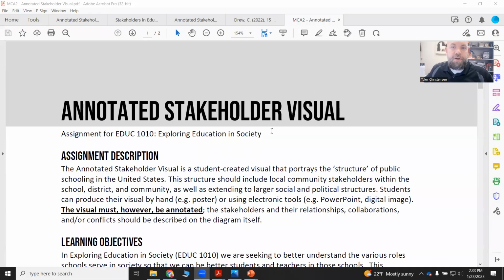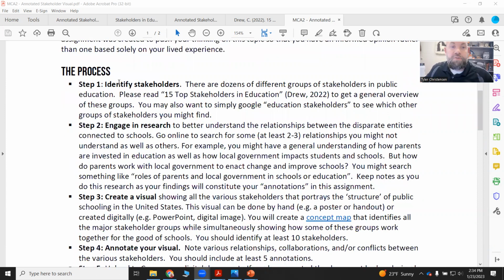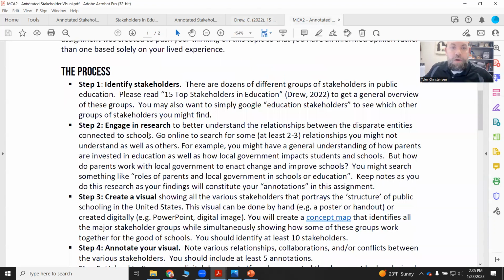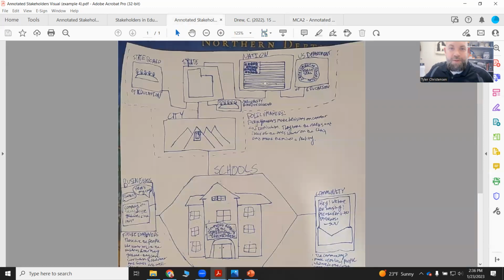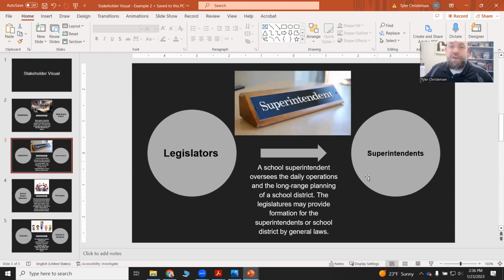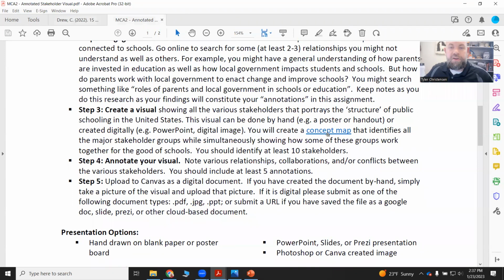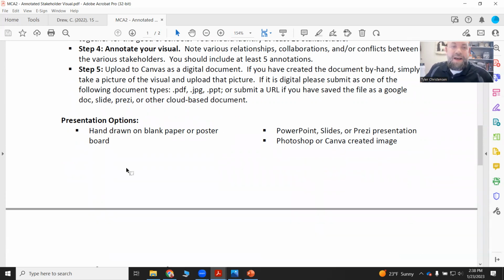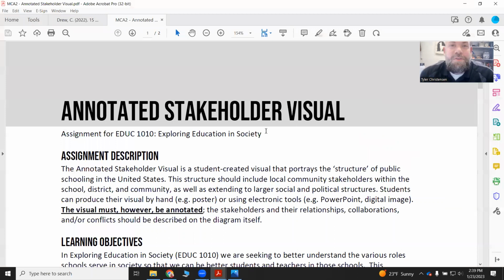Overview of Annotated Stakeholder Visual assignment